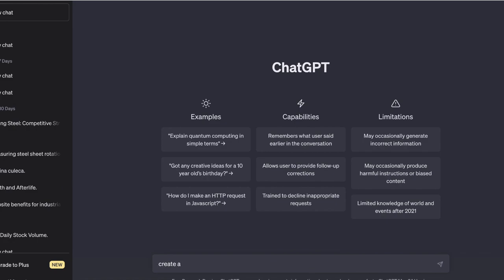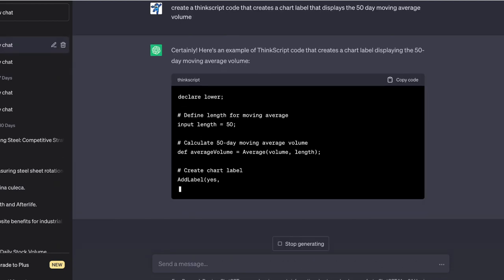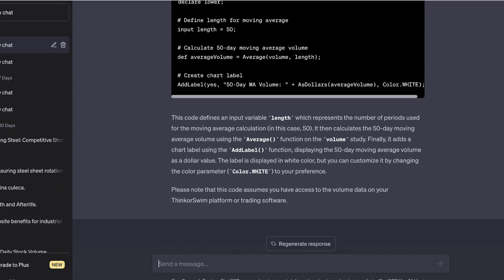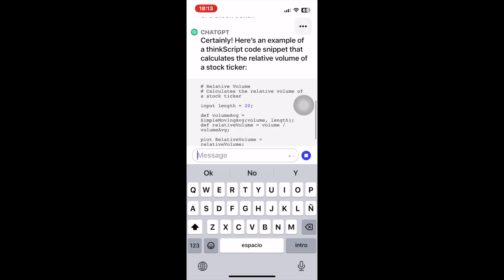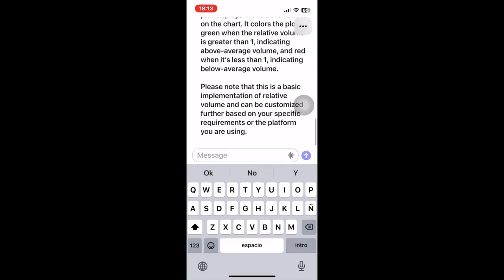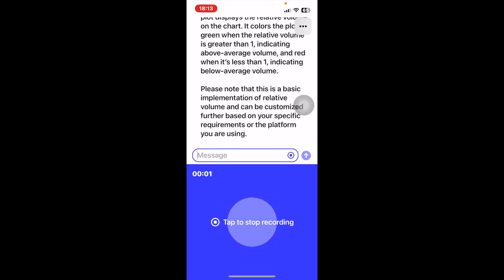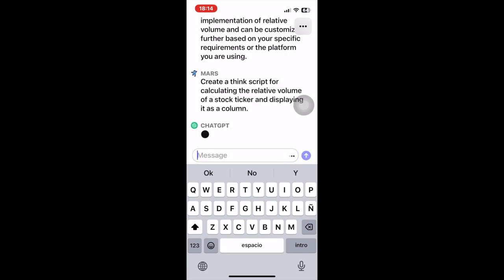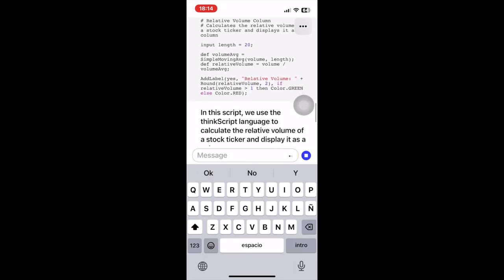ChatGPT for ThinkorSwim Thinkscript | Xtrades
Guys this is a short video on how to use ChatGPT to generate code for you.  Im sure most of you have already tried ChatGPT for something.  Well now you can have it code your technical analysis indicators for you.

In this video I use it to generate a small script for calculating Relative Volume and adding as a column in a ThinkorSwim watchlist.  Its so easy a kid could do it!

Also remember to use my link when you get your membership at Xtrades and Ill give you a personaly video guided tour of Xtrades Discord as well as the web and mobile app for trading!

Join the largest trading Discord available (200K users and fully moderated)

Our Partner in Crypto Futures Trading (up to 100x leverage)